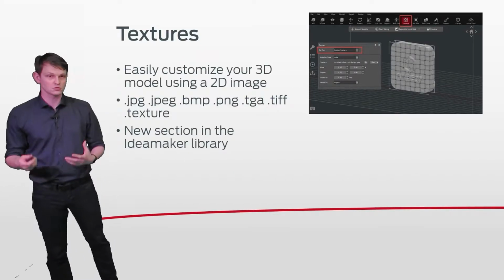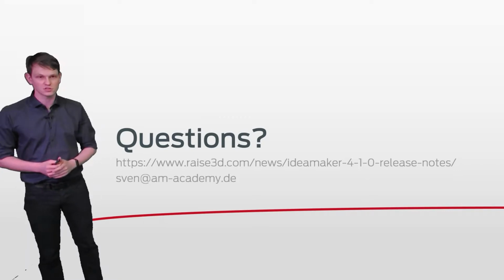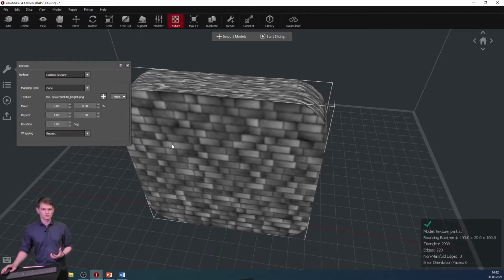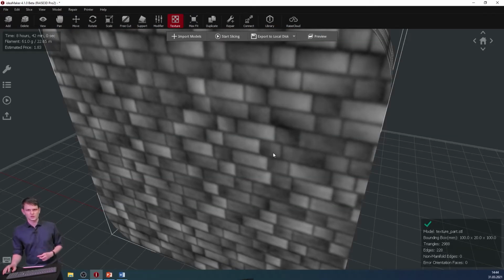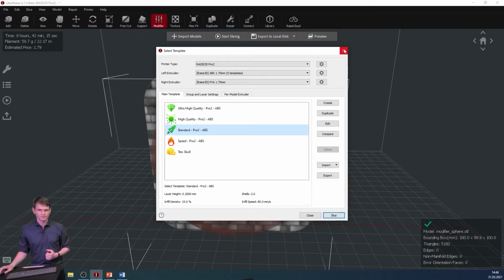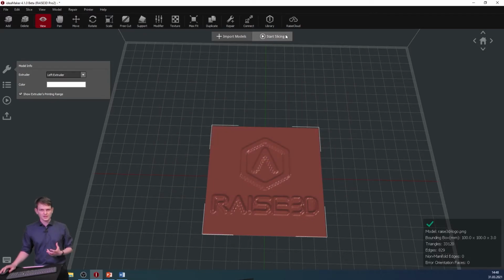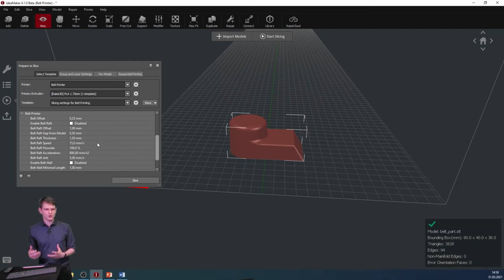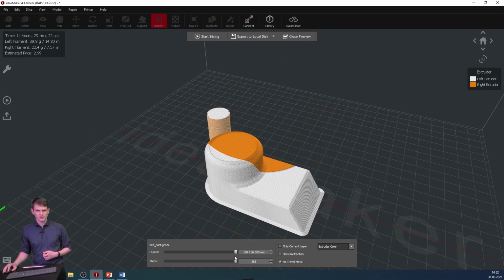AM-Academy Webinar: Raise3D ideaMaker 4.1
ideaMaker 4.1

Alle new features in just 15 minutes.

Current Updates
Read more about the new features added in ideaMaker 4.1.0
Version 4.1.0 - Mar 15, 2021

Added Texture Feature.
Added new Modifier types.
Added support for converting an imported image into a 3D model.
Added support for Infill generated from image.
Added support to Belt 3D Printer.
Added support for selecting nozzle for Modifiers.